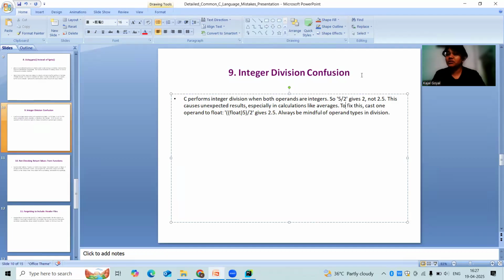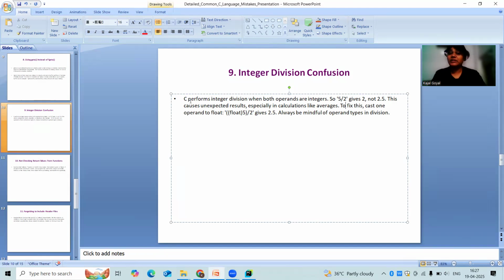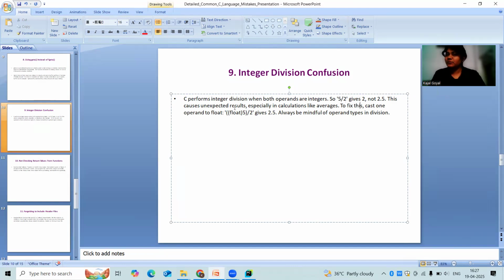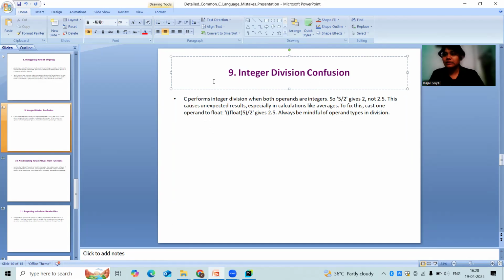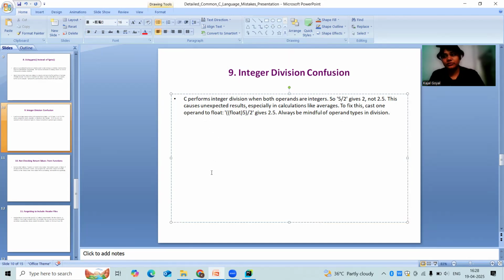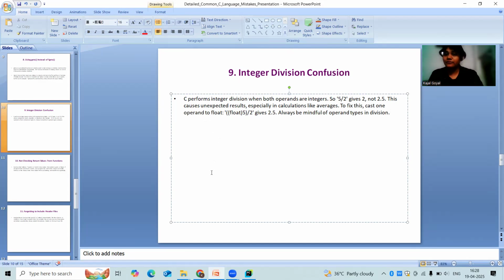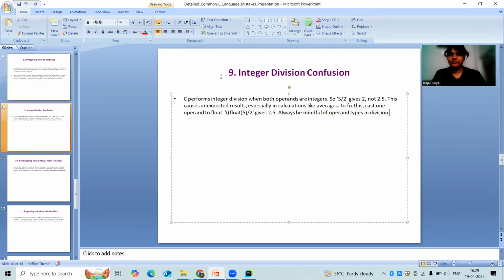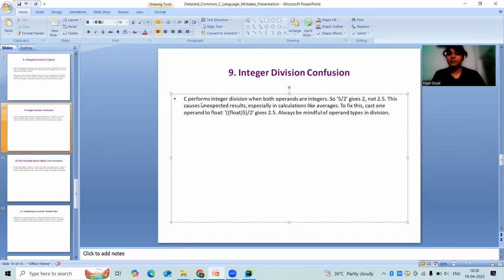C Programming 2025 Paper Solved Fast! Watch & Learn! v9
C Programming Language 2025 Solution | Step-by-Step Paper Solved | Sourav Sir Classes

Welcome to the ultimate solution guide for the C Programming Language 2025 paper! This video is your one-stop destination to understand and master each question asked in the 2025 exam. Whether you're preparing for GATE CSE, semester exams, or technical job interviews — this full paper solution video by Sourav Sir Classes will strengthen your grasp of C programming from the ground up.

We go beyond just giving answers — we teach you how to think like a programmer. Each solution is explained in detail with a clear focus on concepts, syntax, logic, and efficiency. The C language may look simple, but understanding its memory model, pointer logic, recursion flow, and control structures is what separates a beginner from a master. That’s exactly what this video aims to help you achieve.

🚀 In This Video, You Will Learn:
✔ Complete solution to the 2025 C Programming paper
✔ Concepts behind every question explained clearly
✔ Code snippets broken down step-by-step
✔ Mistakes to avoid during programming and exams
✔ Tips and hacks to remember complex concepts
✔ Real exam simulation to boost your confidence

🎯 Perfect For:

Students appearing for GATE 2025 CSE

Engineering and B.Sc. Computer Science undergraduates

Government exam aspirants (ISRO, DRDO, BARC, etc.)

Job seekers preparing for programming interviews

Beginners learning C for the first time

Anyone revising core C topics for upcoming exams

From basic loops, arrays, and strings to advanced pointer arithmetic, recursion, and structures, this video covers it all with clarity and precision.

🏆 About Sourav Sir Classes:
Sourav Sir Classes is India’s premier coaching institute helping students achieve success in competitive exams like GATE, ISI, IIT JAM, CMI, TIFR, and technical job assessments. Our results speak for themselves — and we believe in smart, structured, and concept-driven learning.

We specialize in:
🔹 Programming Languages (C, C++, Python, Java)
🔹 Data Structures and Algorithms
🔹 Theory of Computation, DBMS, OS
🔹 GATE, ISI MSQE, CMI, IIT JAM coaching
🔹 Crash Courses, Live + Recorded Classes, and Mock Tests

✅ Personal mentorship and doubt clearing
✅ Quality notes, test series, and revision modules
✅ Proven track record in competitive exams

🧠 Key Topics Covered:

Basics of C syntax and data types

Control structures: if, switch, loops

Arrays, strings, and memory allocation

Pointers and pointer arithmetic

Structures and file handling

Code optimization and debugging strategies

📢 Don't Forget To:
💬 Drop your questions and feedback in the comments section

📚 Also Watch on This Channel:

GATE 2025 Paper Solutions (All Sets)

ISI MSQE Previous Year Papers Solved

CMI Entrance Exam Solutions

Full Programming Courses in C, Python, Java

Technical Interview Preparation Series

Data Structures & Algorithms Crash Course

With Sourav Sir Classes, exam prep becomes smarter, sharper, and more effective. This isn’t just learning — it’s preparation for success.